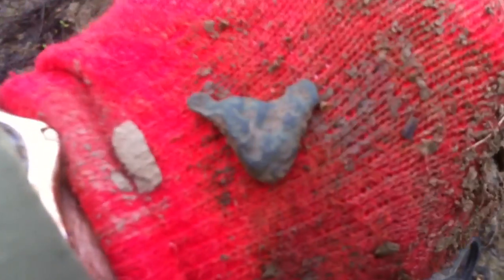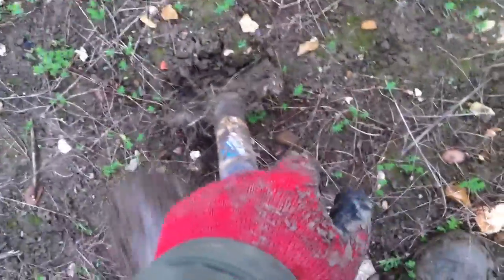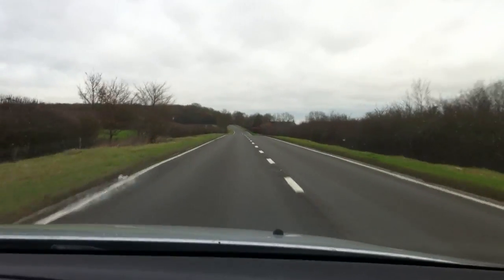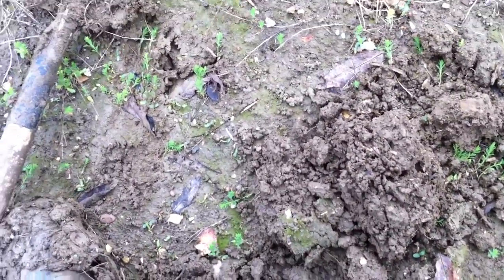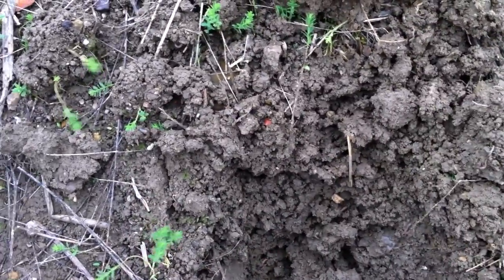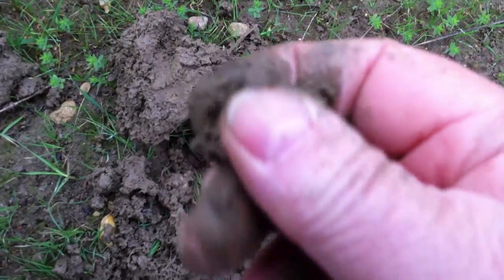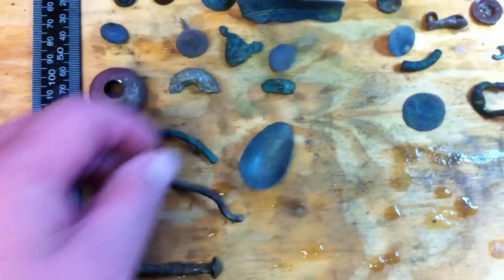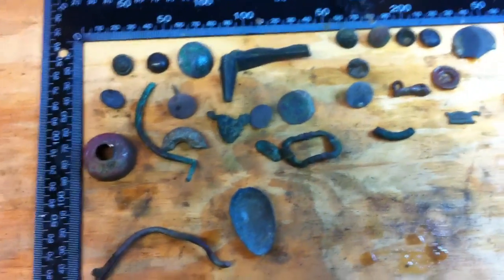Metal Detecting With History Recovery Channel #5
Out for a couple of short hunts 1st & 2nd December...

Not many good finds but a thoroughly enjoyable time on the fields...

Your thoughts and comments are most welcome